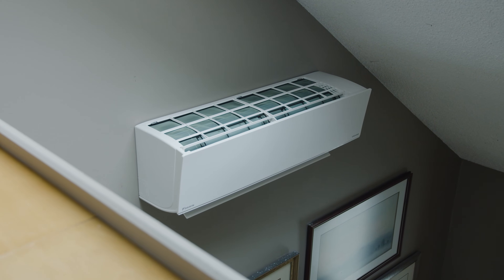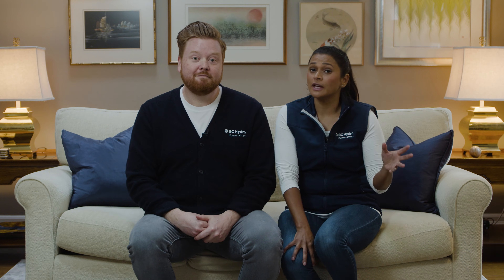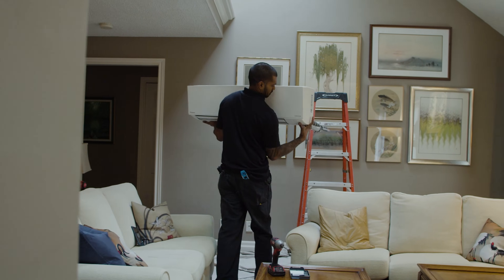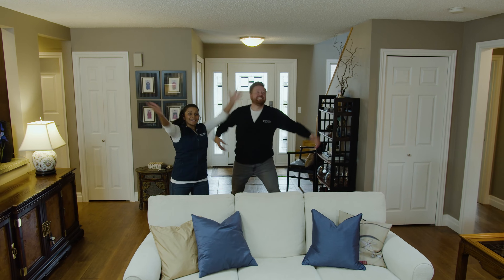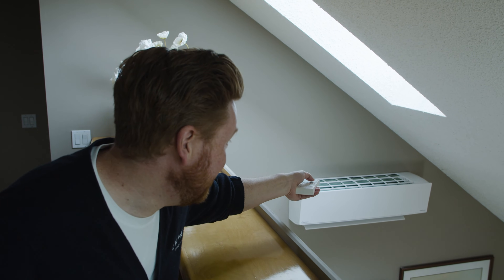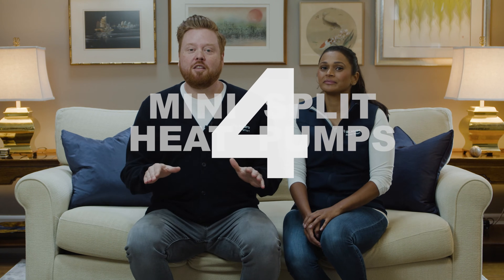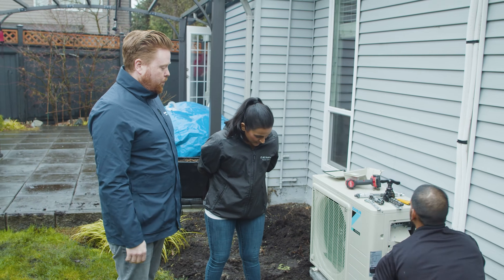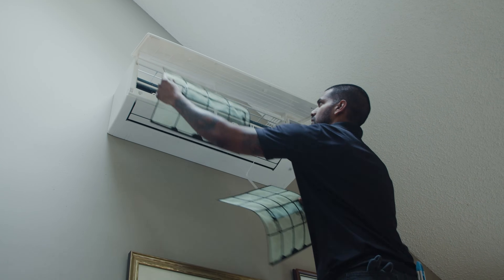Mini-Split Heat Pumps | 5 Things You Need to Know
Are you considering a mini-split heat pump for your home? Here are 5 things you need to know about mini-split heat pumps if you're thinking about installing one.

0:00 Intro
0:20 Mini-splits are ductless heat pumps
0:45 Heat pump efficiency
1:06 Single zone or multi-zone
1:39 Great option for many types of homes
2:01 Expert advice from a licensed contractor

About BC Hydro
Here at BC Hydro, we make clean electricity, powered by water. It’s our job to make sure people in B.C. have a reliable source of clean energy to power all the things they interact with each day.

Join us as we explore smart energy use, electrical safety, and behind-the-scenes looks at our work throughout the province.